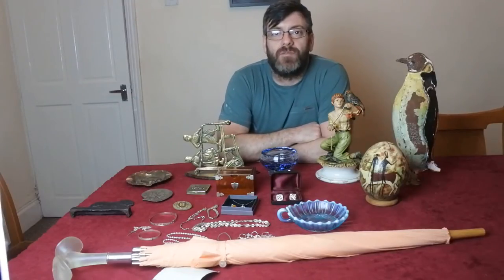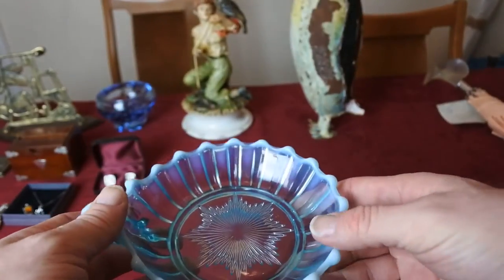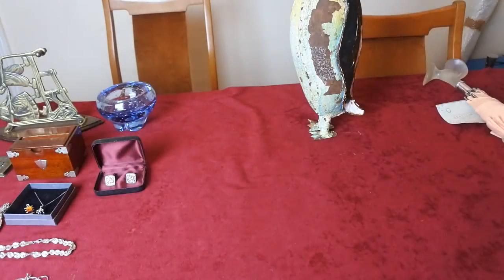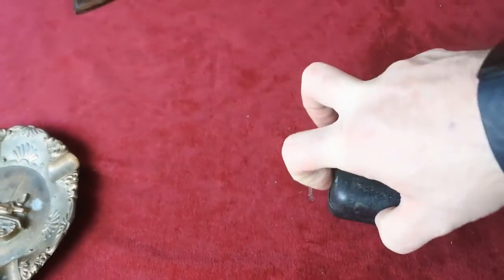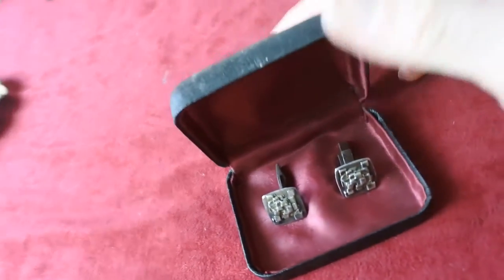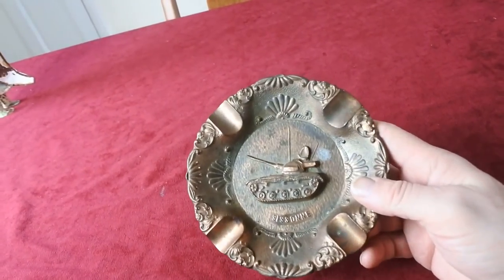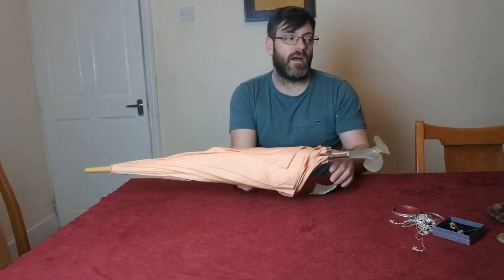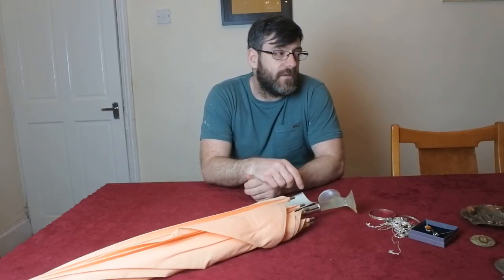Stunning Car Boot Sale Finds Video 17 Jewellery, Whitefriars, Carl Lagerfeld Ebay Selling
Hi guys, here is another film in a series of film i make showing my car boot sale finds, i show you a close up look of the working stock i buy and a little chat to help you on your hunts, hope you find them interesting.